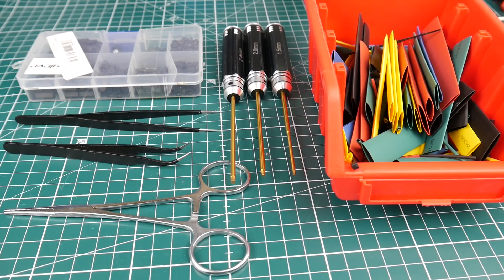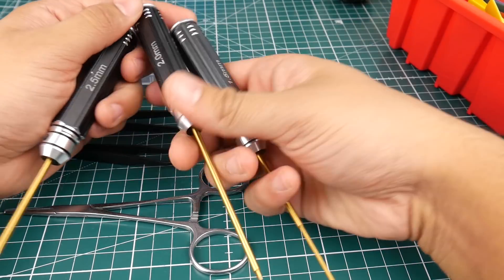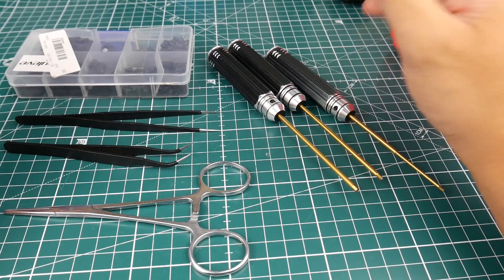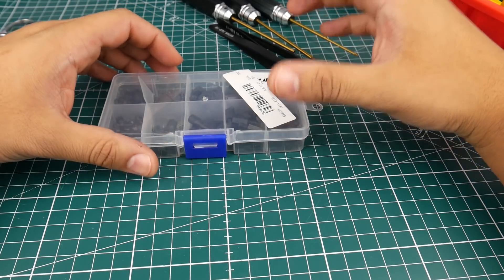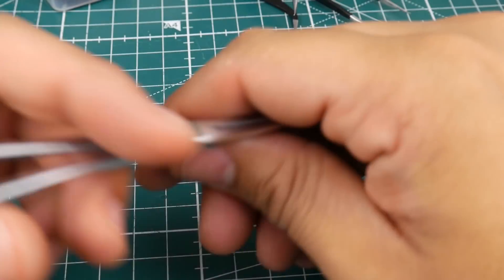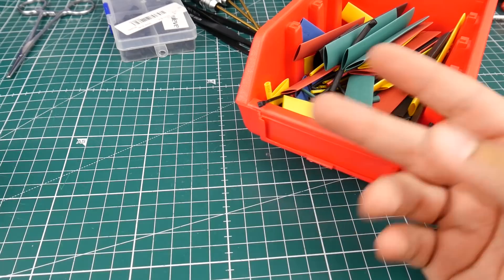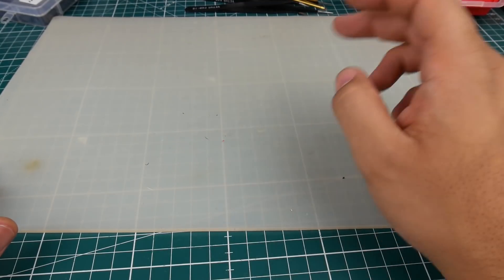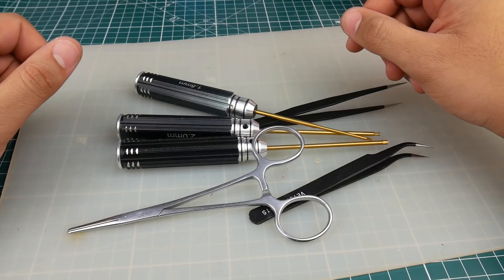FPV Drone Tools // Your Request, My Experience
Soldering station